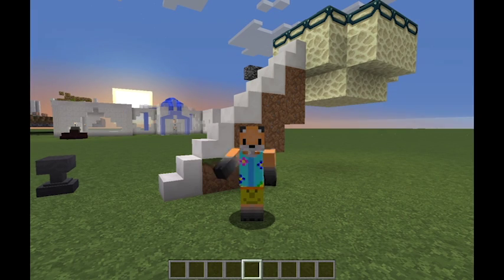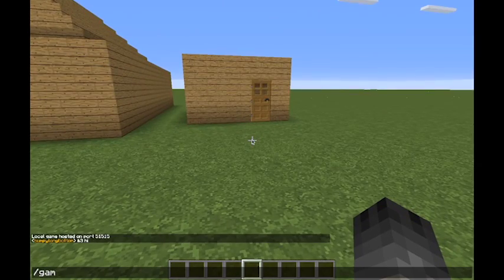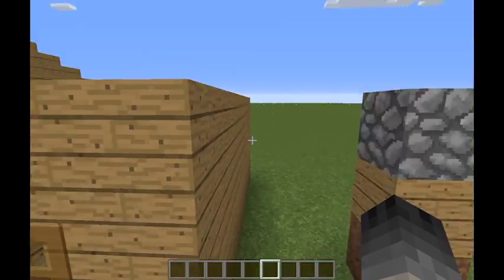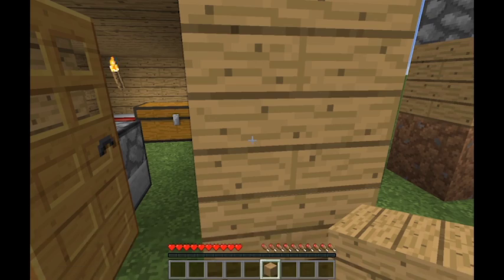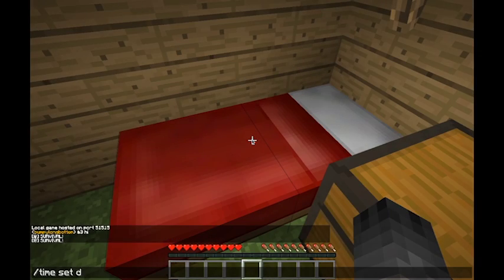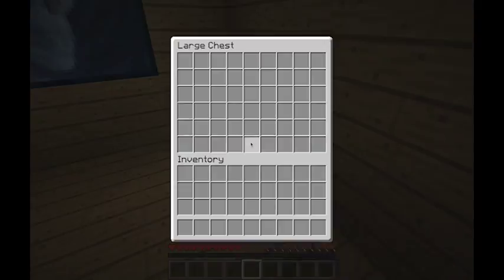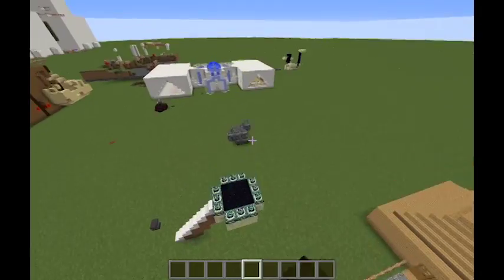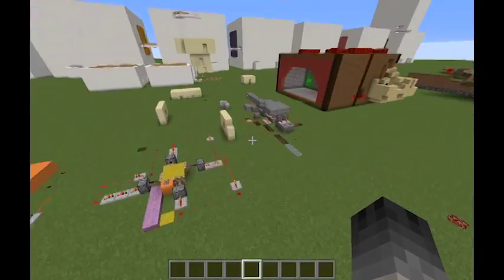Minecraft TUTORIAL: My Most Proud Achievement! | Survival Shelters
In this video, I show you the 2 tiers of Survival Shelters that you can make in Minecraft. I hope you enjoy.

My YouTube channel is based mostly around Minecraft. If you like Minecraft, this is the place for you

Microphone Sorry I haven't uploaded in a while. I have some really awesome stuff coming up and I can't wait for you to see it! Check my status on Instagram: @bumpyJake